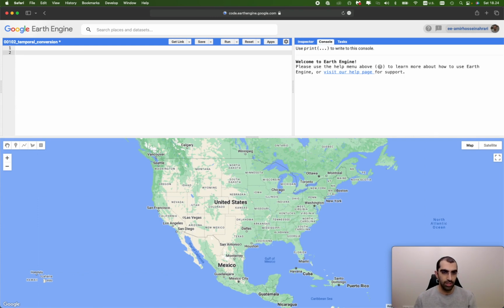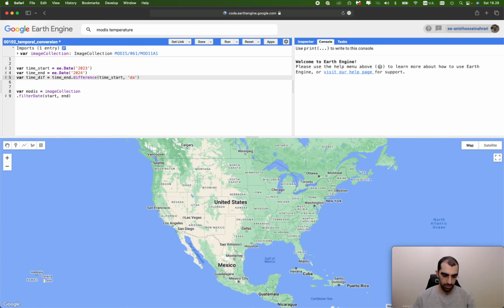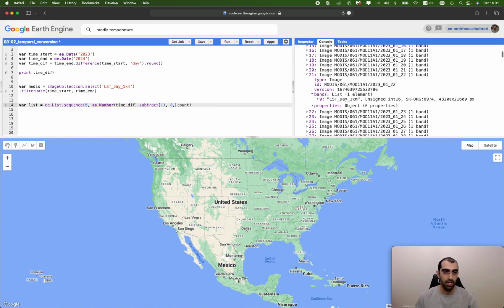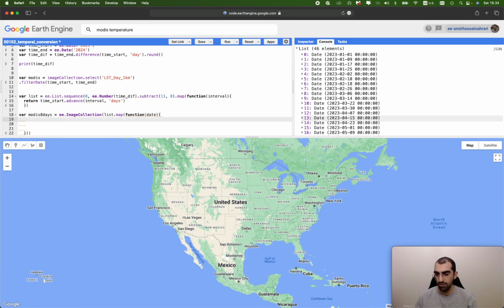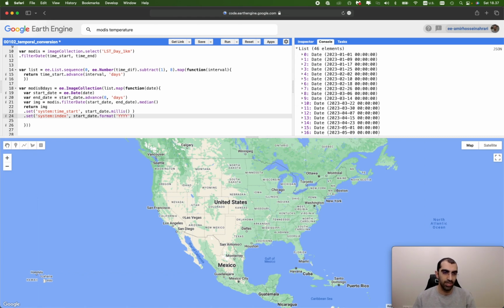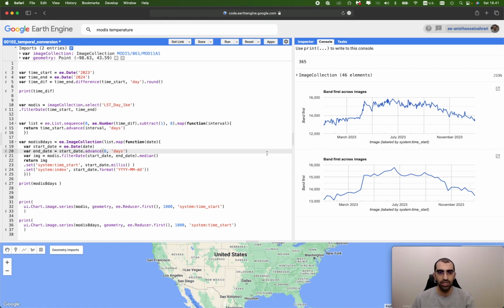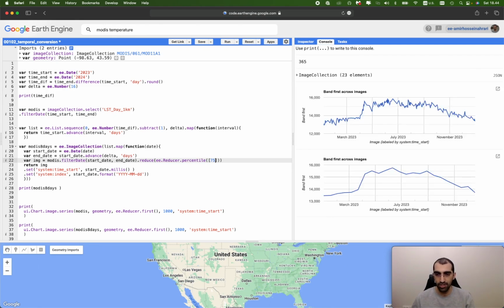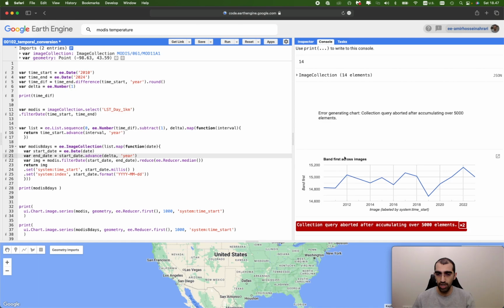Google Earth Engine Tutorial for Beginners-8: Temporal Conversion